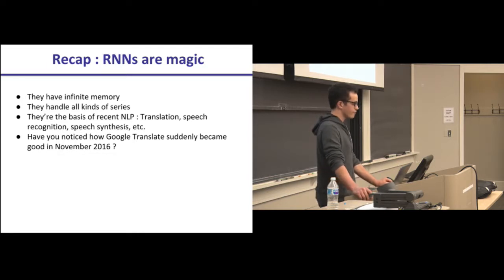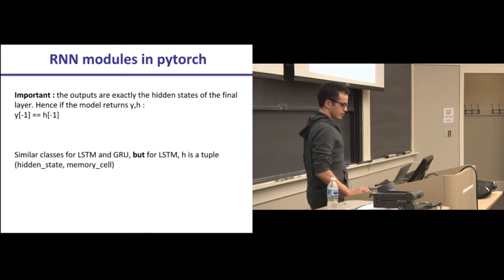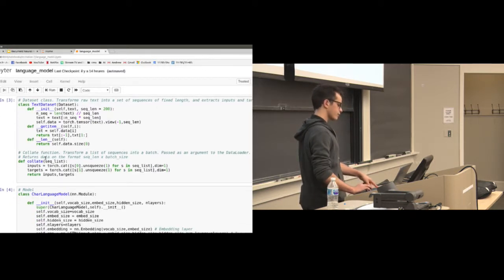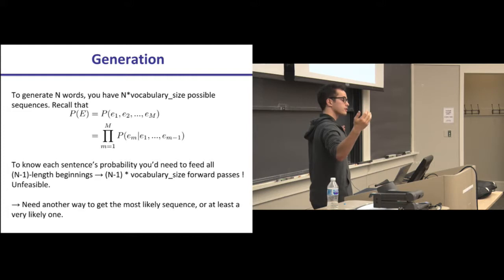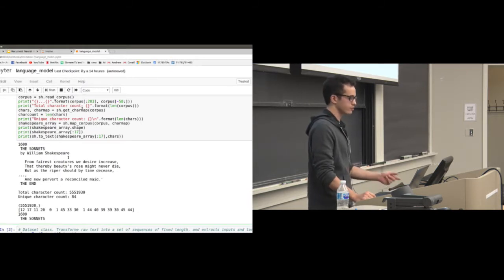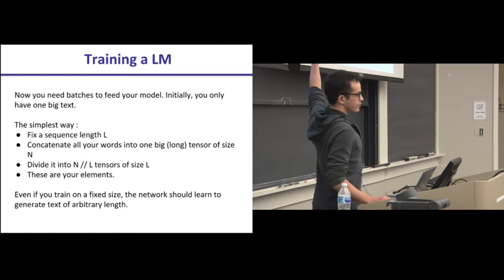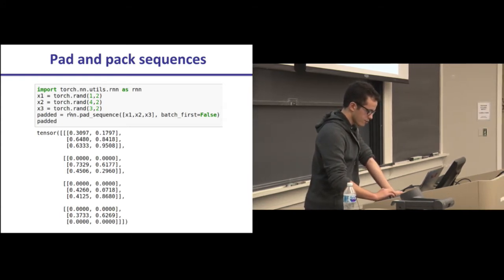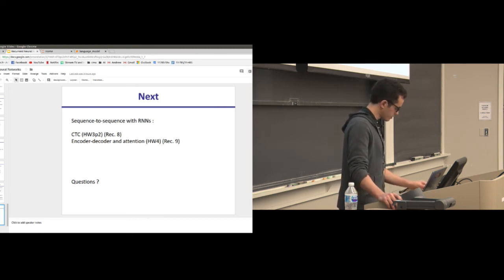[Recitation 7] 11785 Intro to Deep Learning - Fall 2018